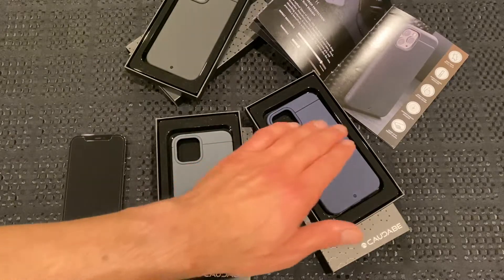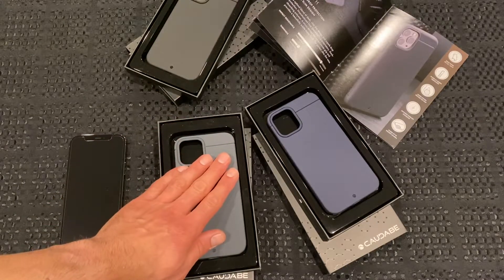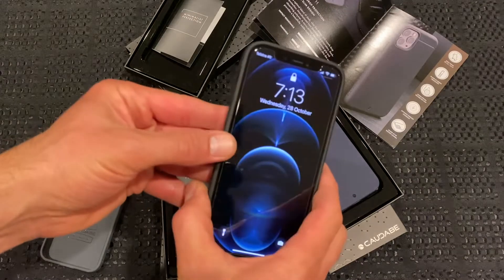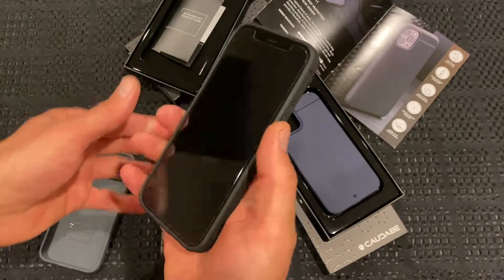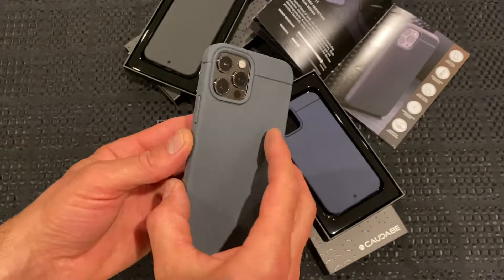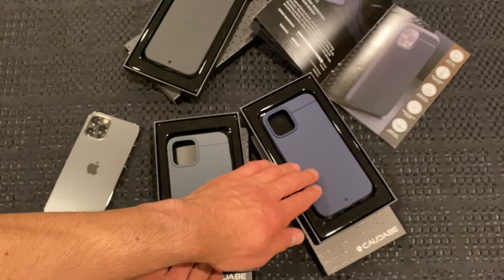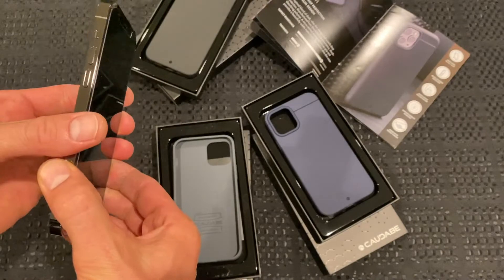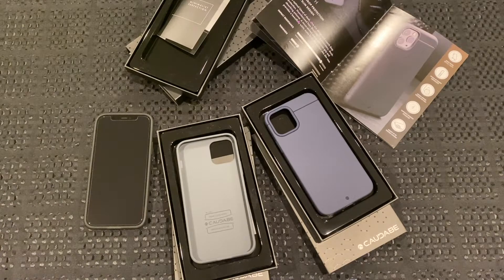Caudabe Sheath for the iPhone 12 Series Unboxing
Caudabe Sheath for the iPhone 12 series unboxing, we have the Graphite iPhone 12 pro for this video and the Caudabe Sheath is a fantastic complement to this phone.

Texture of this case is unreal, maintains grip while not pulling out your pockets.

Compatible with wireless charging and Apples new MagSafe charger as well.